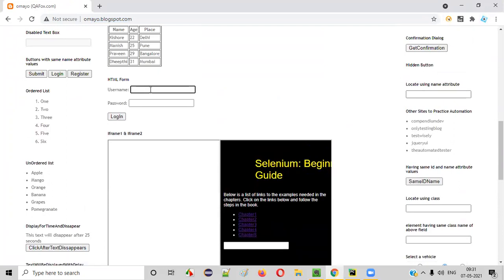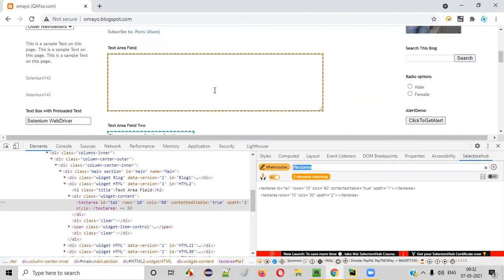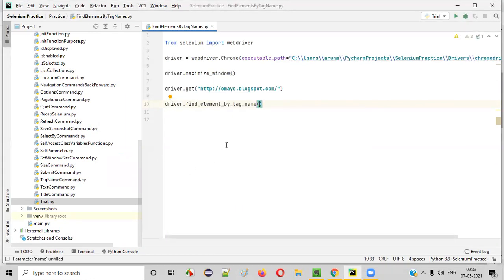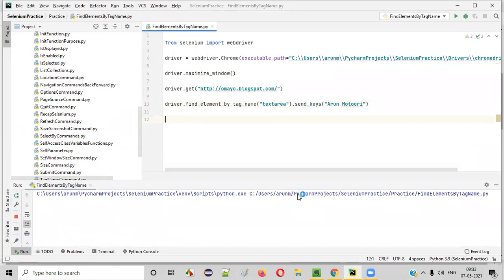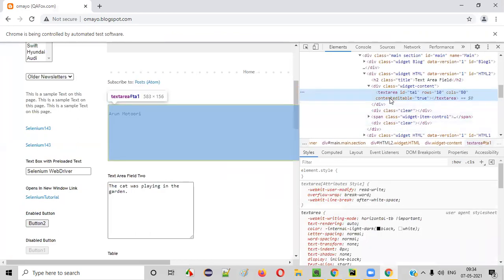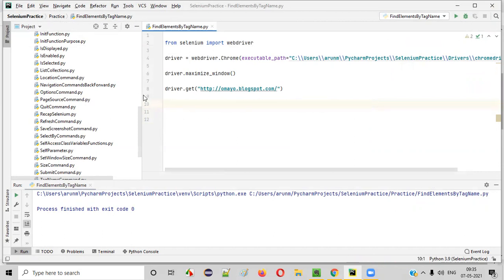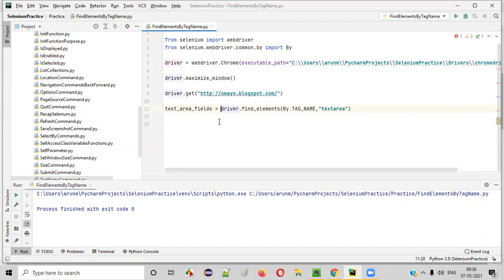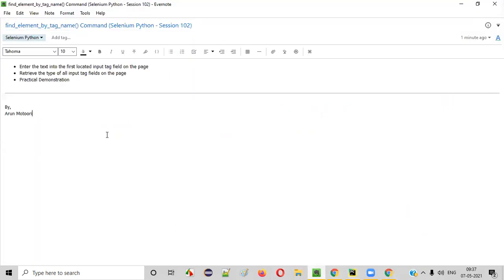find_element_by_tag_name() Command (Selenium Python - Session 102)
In this session, I have practically demonstrated one of the commands in Selenium Python i.e. find_element_by_tag_name()